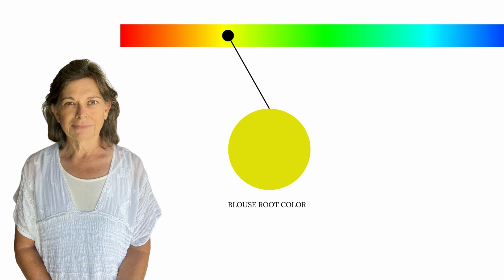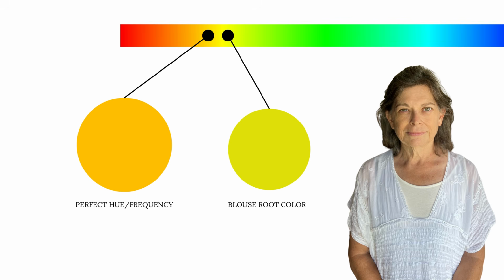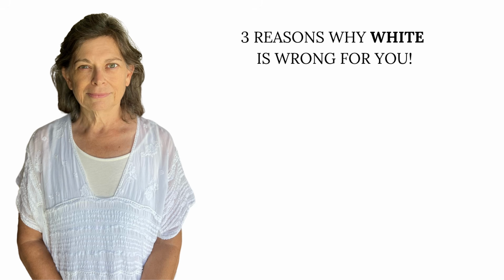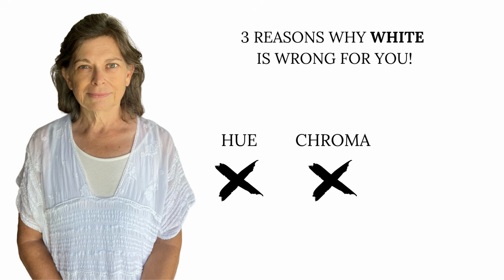Why This Color Is Destroying Your Authority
Most leaders believe color is subjective. It is not. It is a calculation of frequency against the Biometric Root. In this briefing, we deconstruct why 100% of 'off-the-shelf' color systems fail to account for the Human Spectral Coherence Code. When you get color wrong, you aren't just making a style choice—you are creating Spectral Interference that dilutes your authority.

Stop guessing. Start calibrating.

E L L A  R A Y

The Ray Lab | Become the 30ms Authority